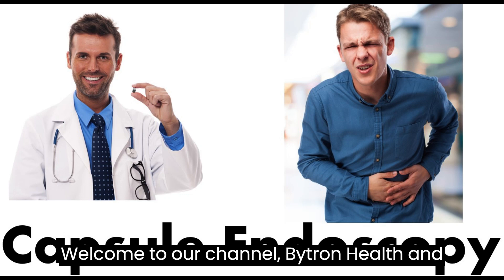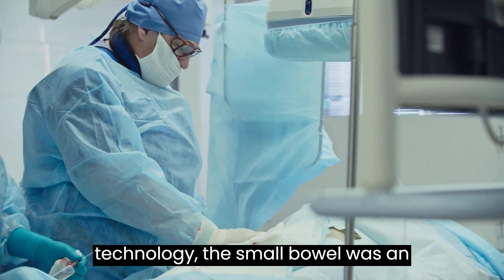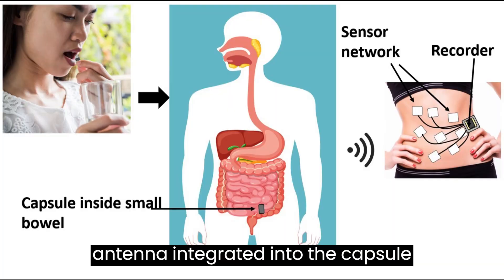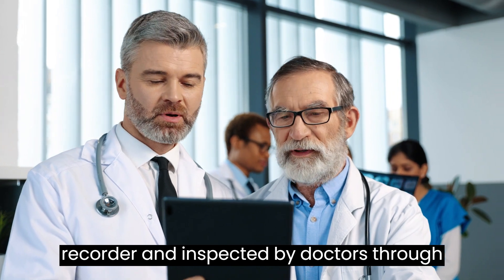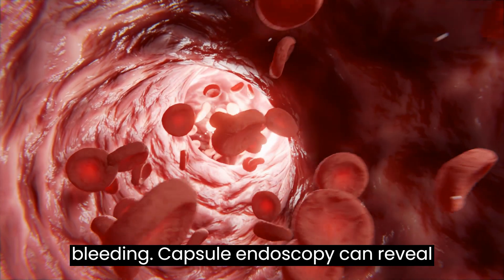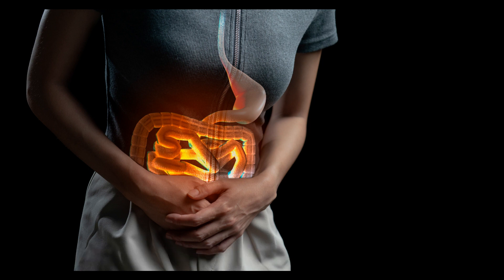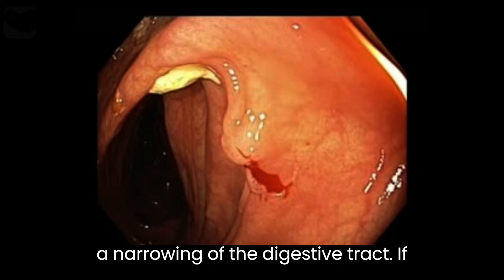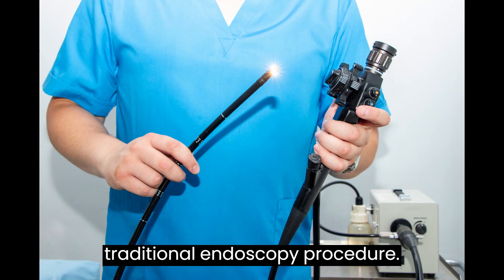Capsule endoscopy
In this video capsule endoscopy is discussed.